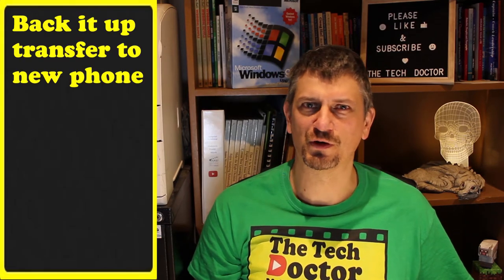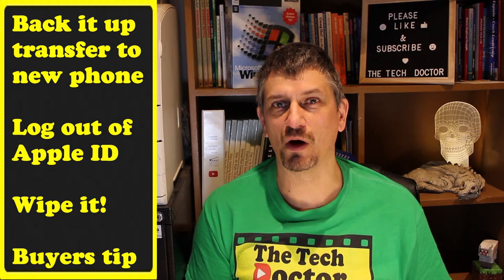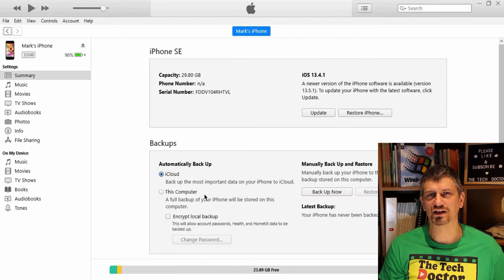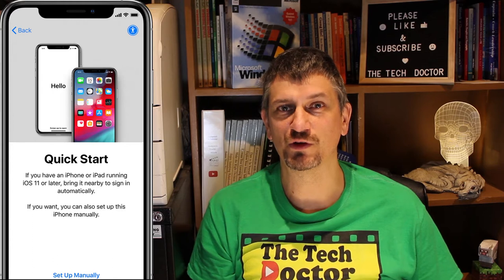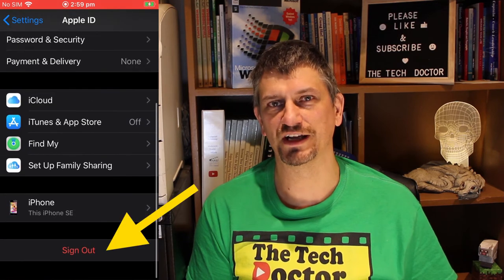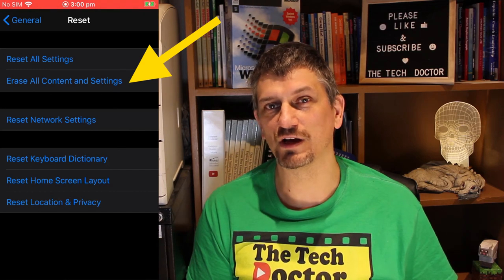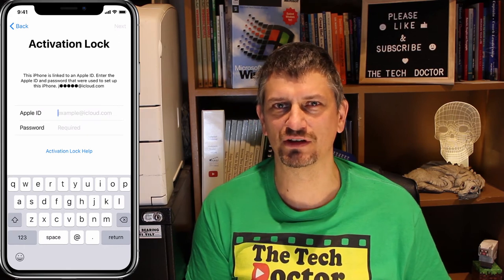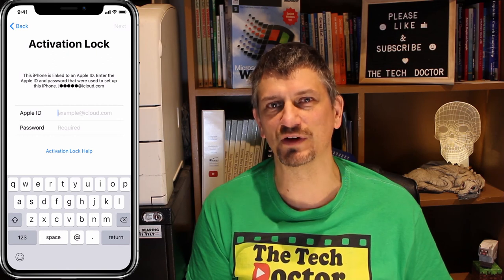111: 3 steps to wipe/erase your old iPhone or iPad properly & a buyers tip for 2nd hand devices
In this episode, we teach you how to wipe your iPhone or iPad so it's not attached to your Apple ID/iTunes account and can be safely sold or given away.

Learn - Protect - Repair